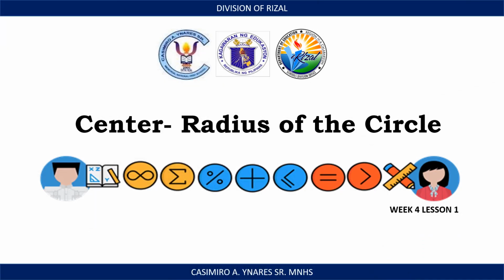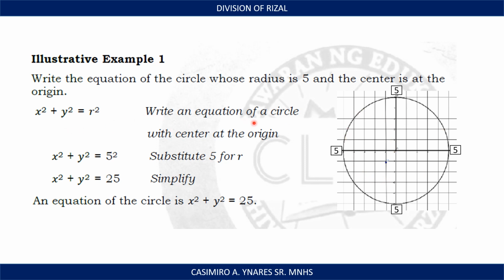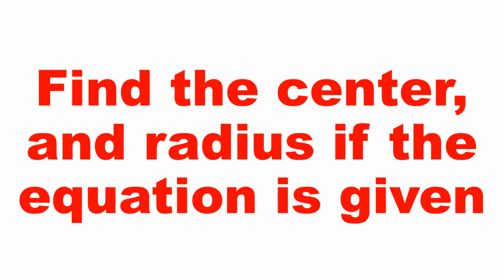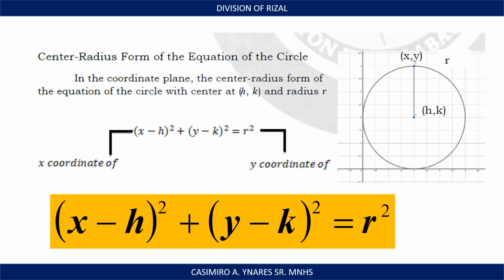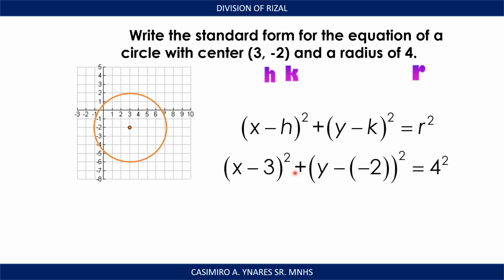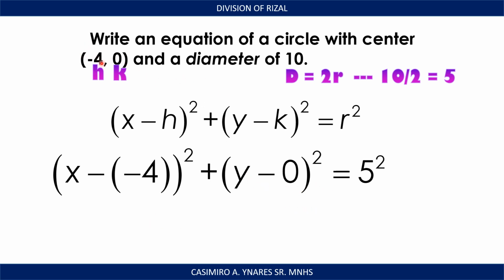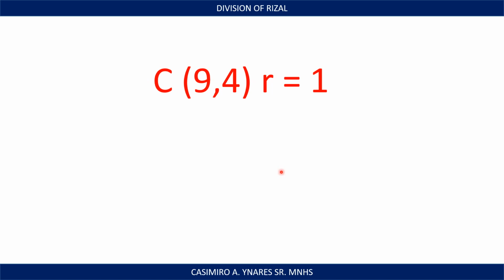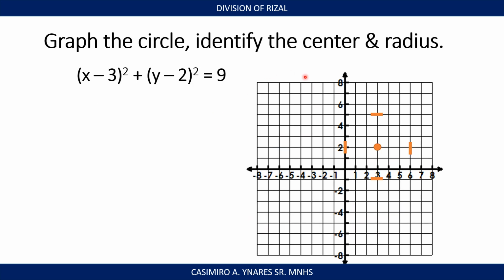CENTER, RADIUS AND EQUATION OF A CIRCLE